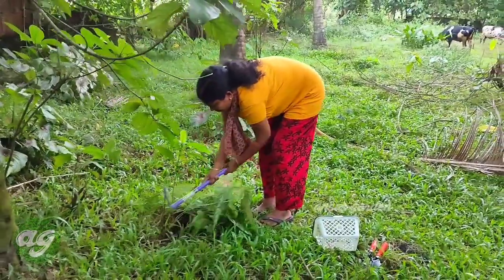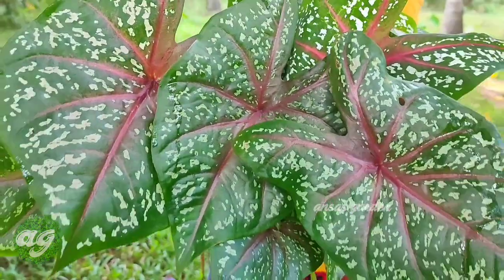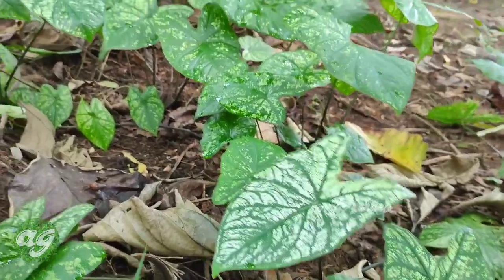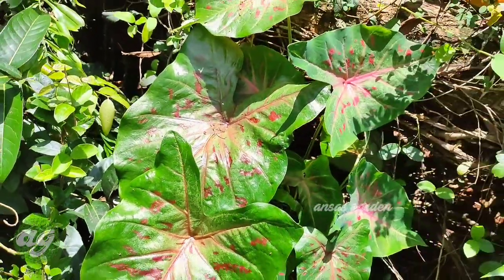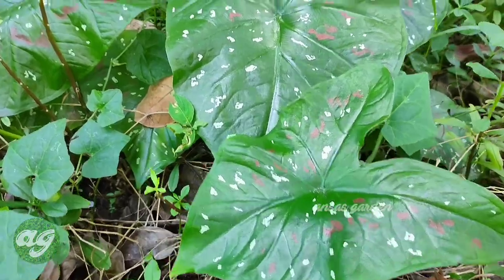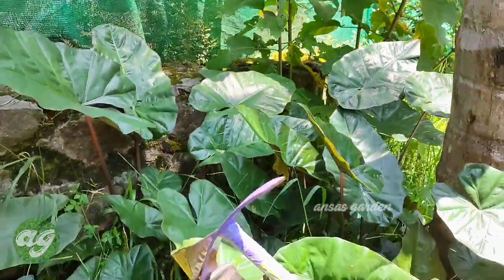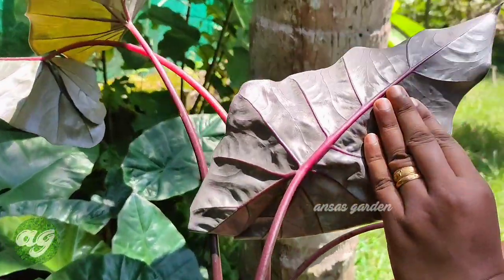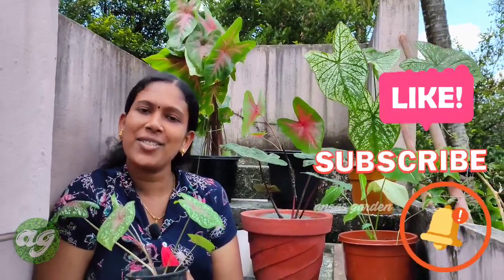Caladium hunting and collections | Hunting and collections of 10 varieties of caladium | Eng subt.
This is a video on hunting of caladium plants. In this video we have hunted 7 varieties of calsium plants and 3 plants from my collection side. The detailes about each caladium plants are included in the video. Watch and enjoy the video.

BACKSOUND MUSIC - CINEMATIC SLOWMOTION NO COPYRIGHT
Raining Videos No Copyrights With Relaxing Music For Video Editing - Free Videos - FreeCinematics

Horizon Beautiful Videos With Relaxing Music - CC0 Videos - No copyright Videos – FreeCinematics